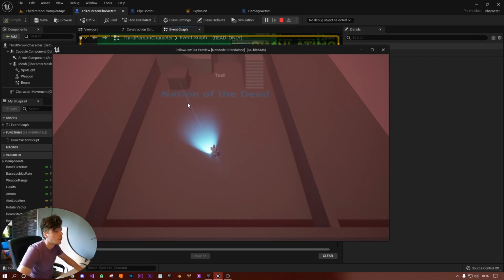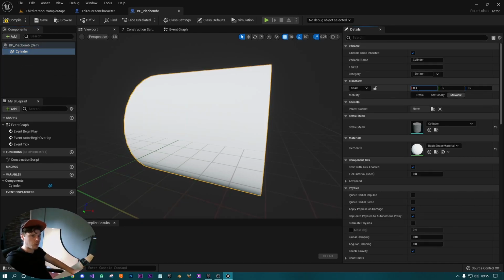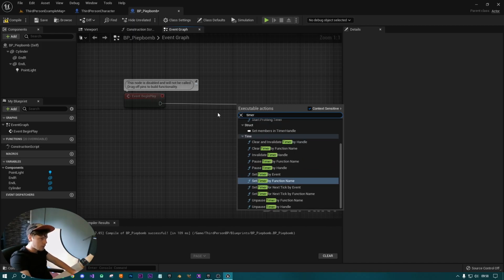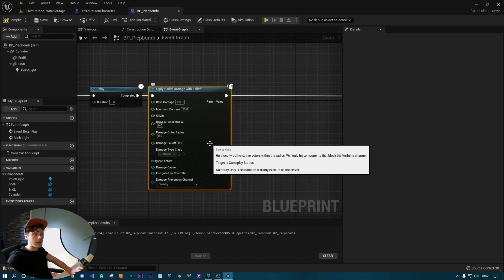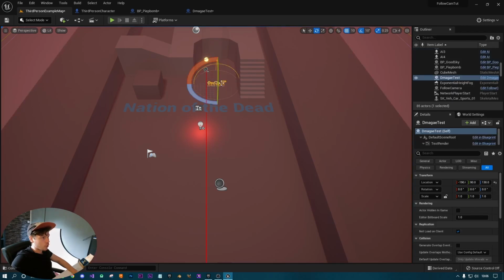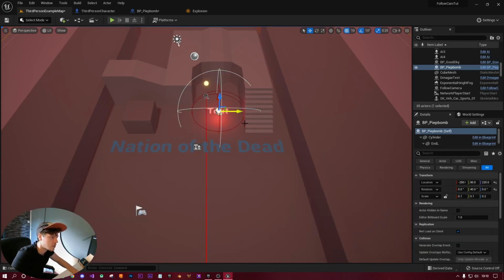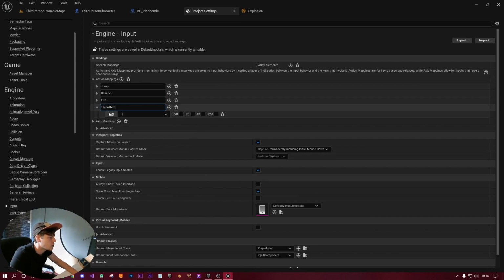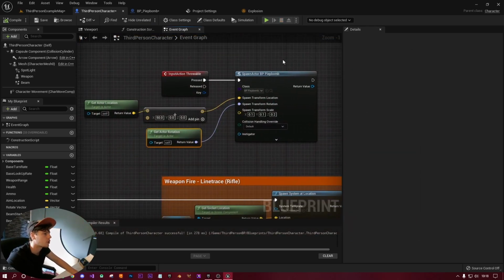UE5 - Adding Pipe bombs to a Dead Nation Style Project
In this video we will create pipe bombs and also fix a minor bug with the SMG system.

Please be aware this project was originally created in UE4 and converted to UE5

(Please note the files behind this link will be updated in future videos and may not represent this video)

00:00 - Intro
00:06 - What we will do
02:04 - SMG Bug Fix
03:16 - Making the Pipe bomb
28:29 - Ending
29:20 - Outro

💻 Computer Gear

🎁 Accessories